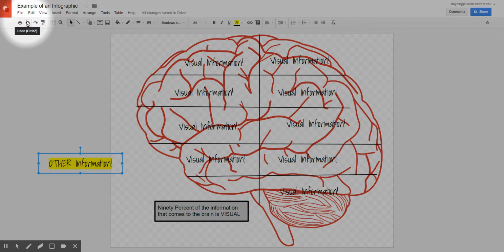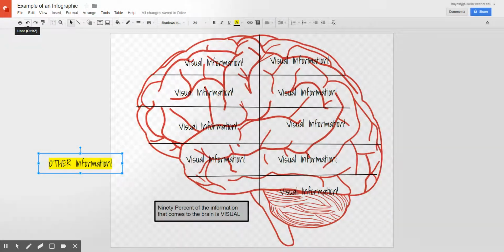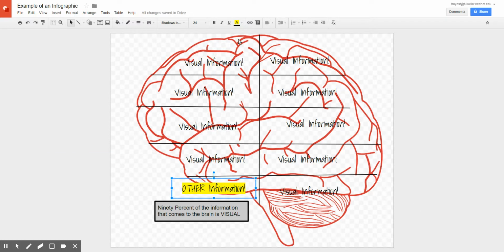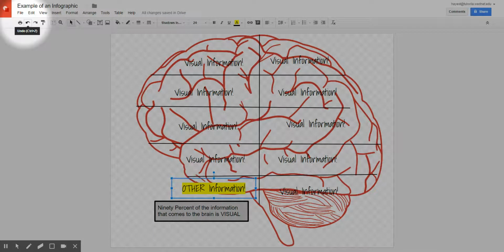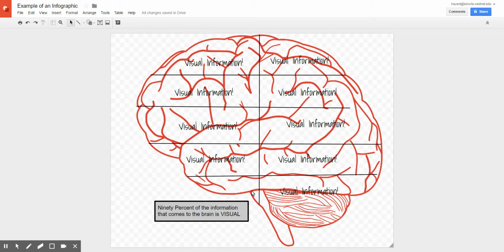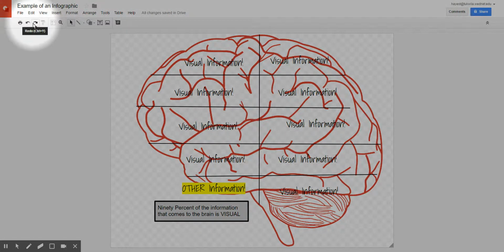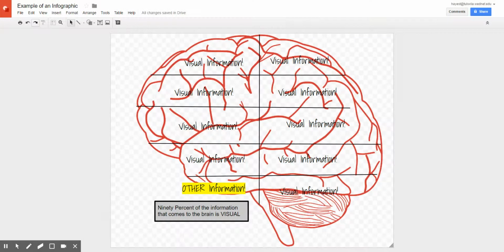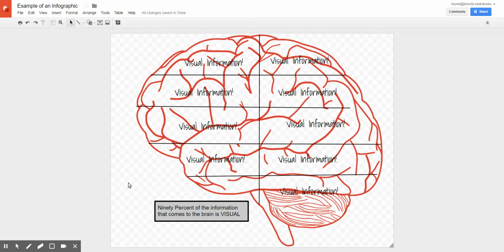Google Drawings - Undo and Redo ~ Build it, take it away and then un/redo it!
And like all things on the internet.  There is a need to cross check your information.  I use the information, "Ninety Percent of the information that comes to the brain is visual. "  I do not have data to verify this.  I think that visuals are important.  I think that seeing it and reading it and then seeing it does help.

But I do not have sources to back up the 90% fact.

Do you?